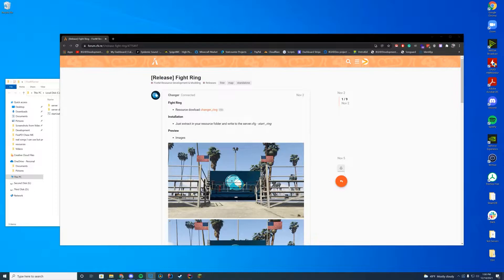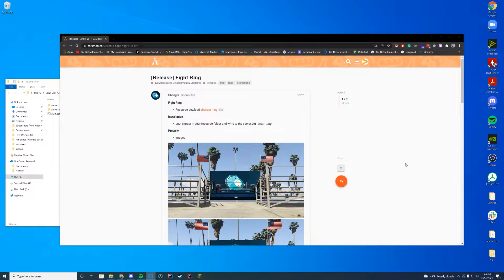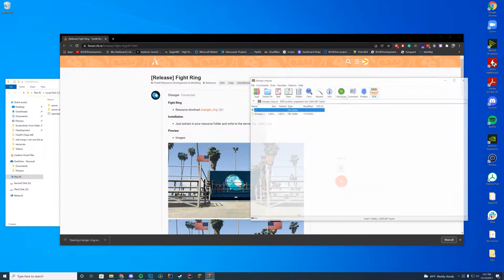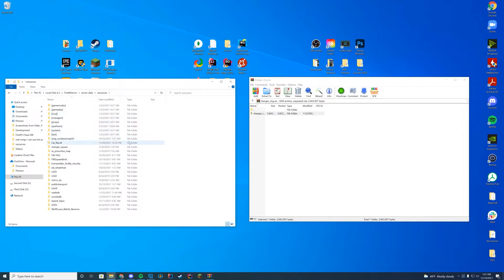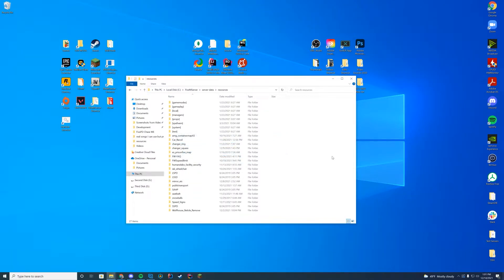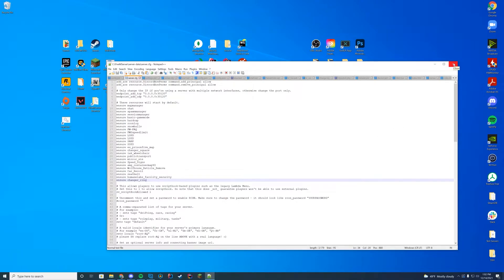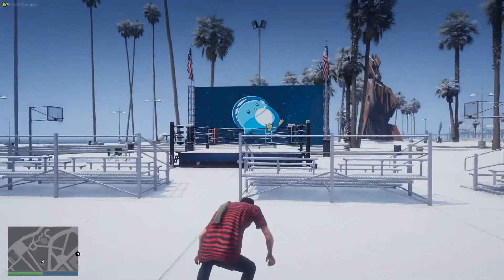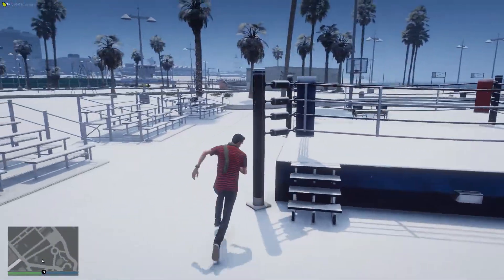Fight Ring - FiveM Resource Install/Overview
FiveM Resource install today!

Computer Specs:
Processor: Intel Core i9-11900K
Graphics: RTX 3090 Founders Edition
Ram: 64GB DDR4 3200MHz
Storage: 1x 2TB M.2 SSD & 4 x 1TB SSD
Motherboard: ASUS ROG Maximus XIII Hero (Wi-Fi)
Power Supply: Thermaltake Toughpower Grand RGB 1200W
Case: AI Crystal XL RGB V3 Full Tower

Other Specs:
Mic: Shure SM7B Cardioid Dynamic Microphone
Mixer: GoXLR
Editing Software: Adobe Premiere Pro
Thumbnail Software: Adobe Photoshop
Coding Program: IntelliJ Ultimate Edition
Keyboard: Razer Blackwidow V3 - Yellow Switches
Mouse: Razer Basilisk v2 Wired Gaming Mouse
Mouse Pad: Razer 3XL Desk/Mouse Pad
Monitors: 2x Acer Predator XB273K Gpbmiipprzx 27" UHD (4K)